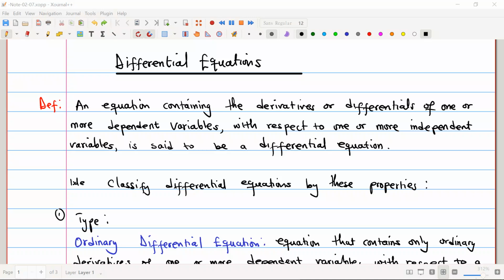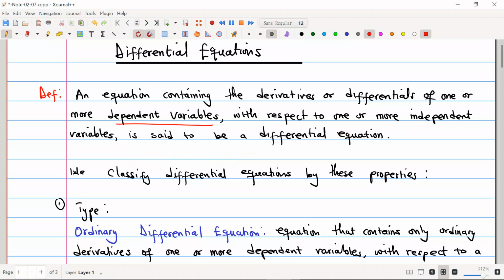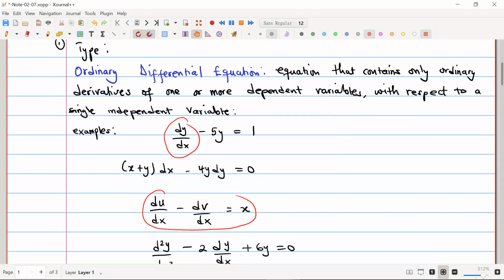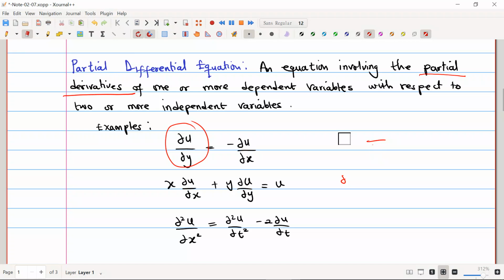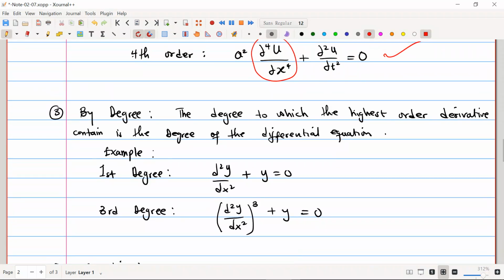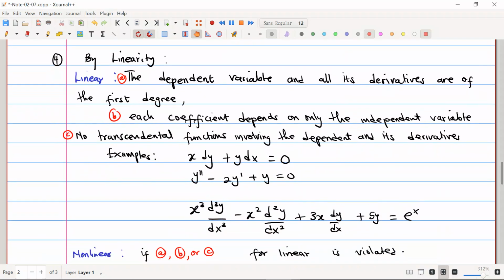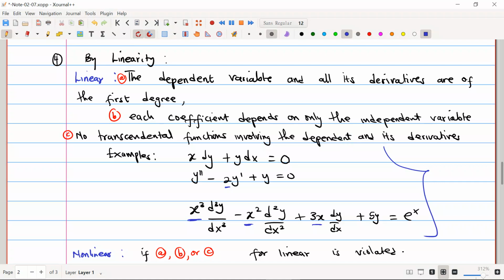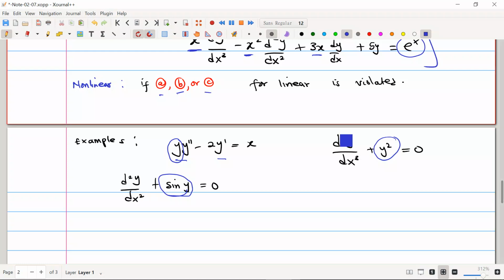Introduction to Differential Equations: Exploring Types, Orders, and Linearity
Dive into the fascinating world of differential equations with this comprehensive introductory guide. Whether you're a student, educator, or lifelong learner, this video will help you understand the crucial classifications of differential equations, setting a strong foundation for further study.

What You'll Learn:

Types of Differential Equations: Get to know the different types, including ordinary and partial differential equations.
Order and Degree: Discover how the order and degree of a differential equation affect its complexity and the methods used for solving it.
Linearity: Understand what makes a differential equation linear or nonlinear and why it matters.
Perfect for beginners, this video simplifies complex concepts with clear explanations and examples. Enhance your mathematical toolkit by mastering these fundamental classifications, and prepare yourself for solving real-world problems through the power of differential equations.

Subscribe for more educational math content, hit the like button if you find this video helpful, and don't forget to comment below with any questions or topics you would like to see in future videos!

By Mexams